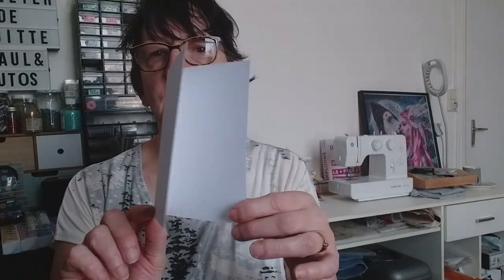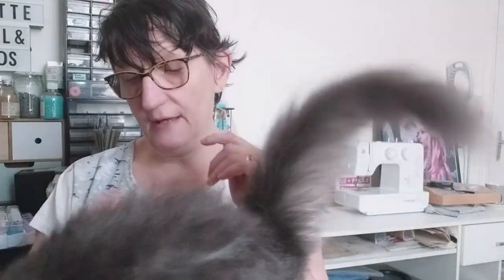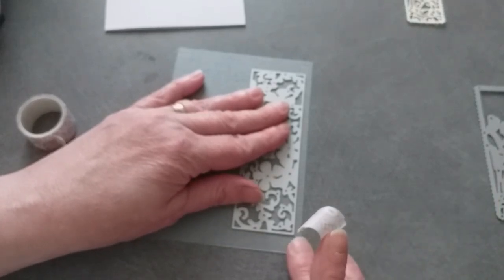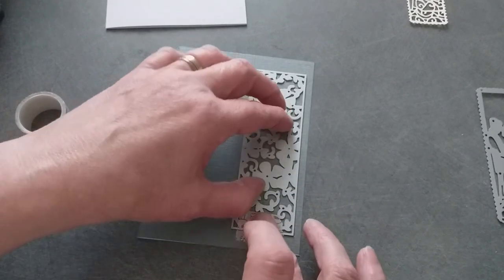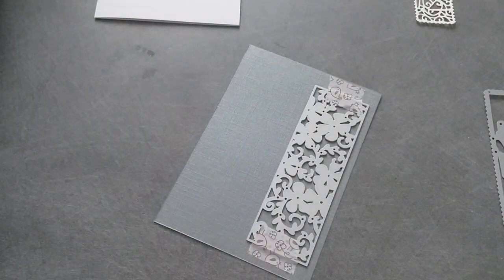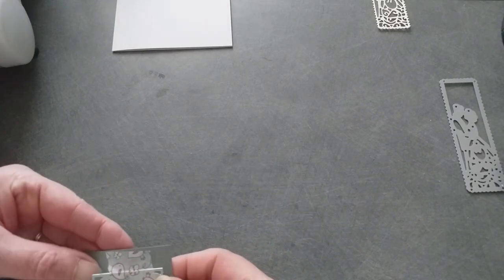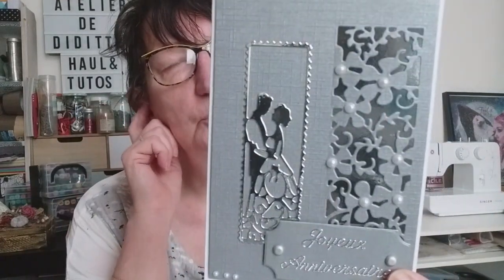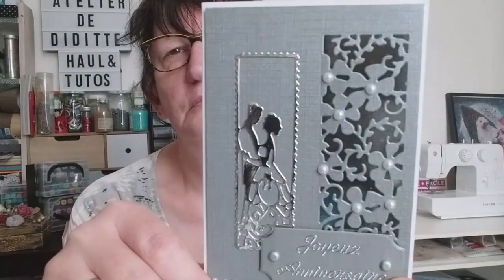TUTO CARTE pour NOTRE ANNIVERSAIRE DE MARIAGE